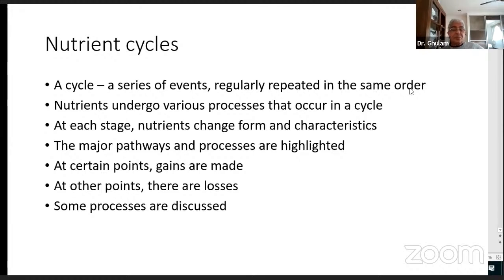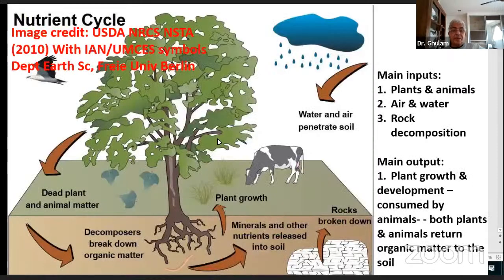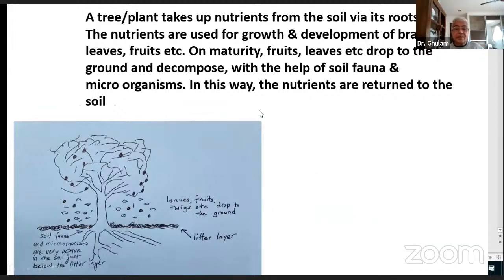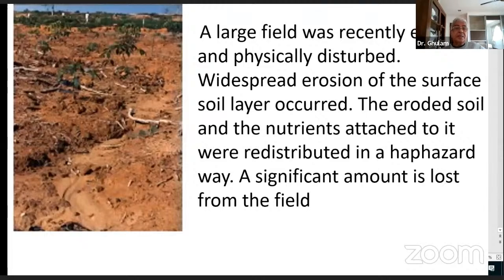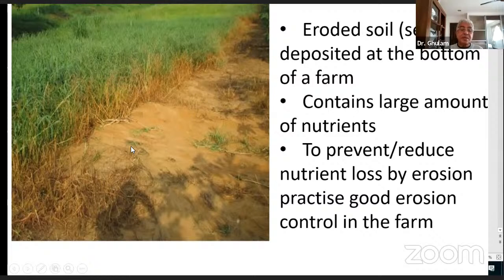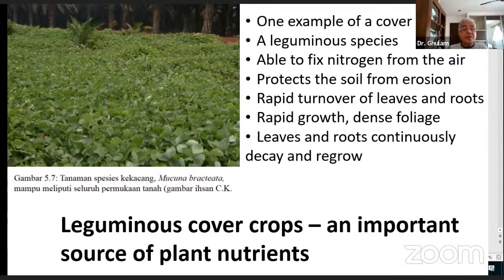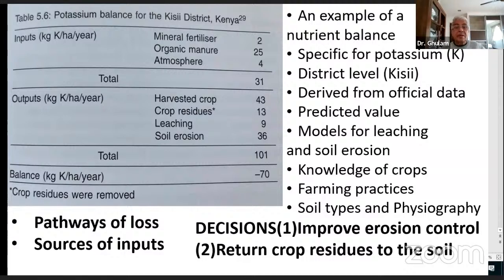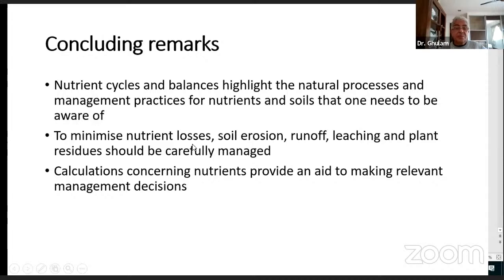Pasarkita.my - The loses and gains of plant nutrients in cropping system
Learn about soil management and what factors could influence the soil nutrients and the efficiency of the cropping system of the plants.
We have gladly invite Dr Ghulam,(B.Sc. Malaya 1972. M.Sc. Newcastle, UK, 1975, Ph.D. Ghent, Belgium, 1983) who is a Former Research Officer at MARDI. and the Former President of the Malaysian Society of Soil Science.  He is also the author of Managing Soil Erosion and Nutrient Depletion, 2003 and Kawalan Hakisan Tanah dan Kesejahteraan Alam Sekitar, 2020. He will share with us on The Loses and Gains of Plants Nutrients In Cropping Systems.
During this event you will learn about:
🦾 Concept - Soil is a living thing
👍 Benefits - Learn the benefits of plan nutrients toward cropping system
📄 How does the difference of plant nutrient influence the soil.
🚀 A detailed step-by-step explanation on how to identify a good soil
🌱 Guide on Preservation of  plant nutrients
☝️ The process of improving the soil structure and to create a better future for the younger generation
💻ONLINE Event - This is a live and interactive ONLINE Masterclass.